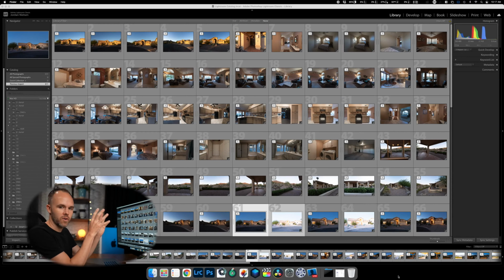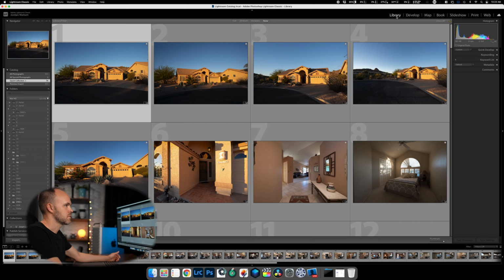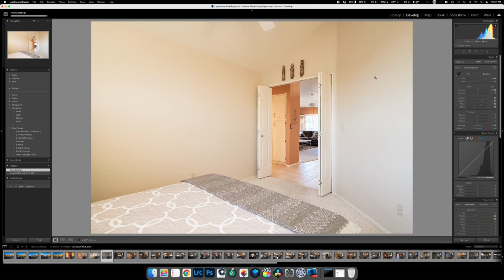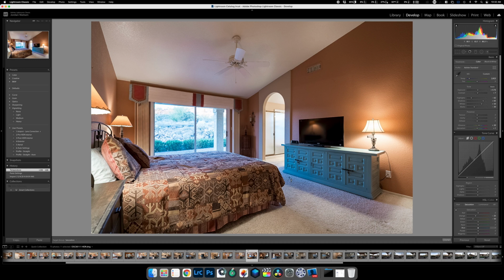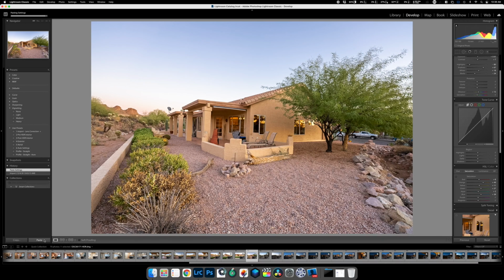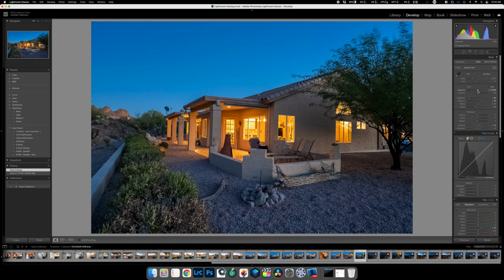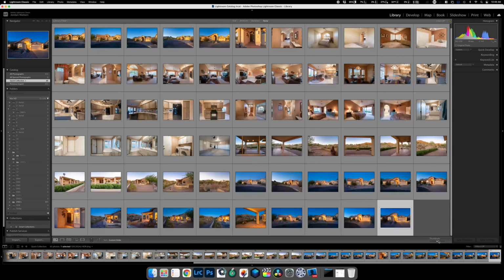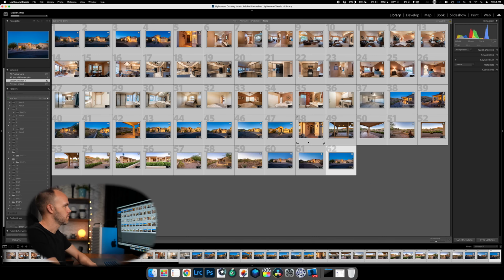35 - Editing Session - Job Shadow #7 - Gold Canyon (Twilight)